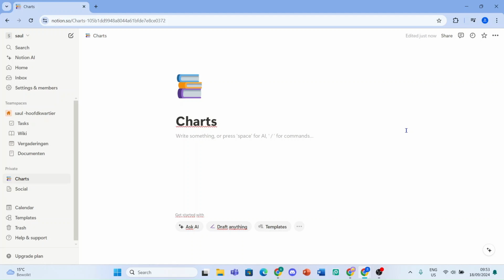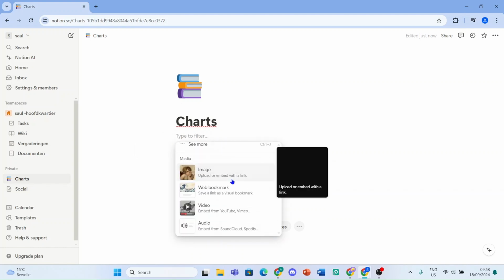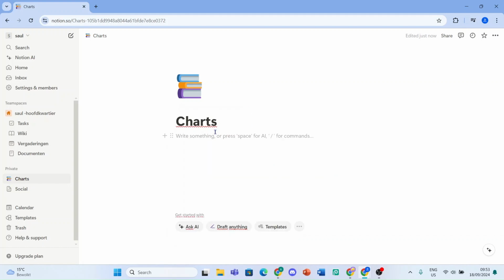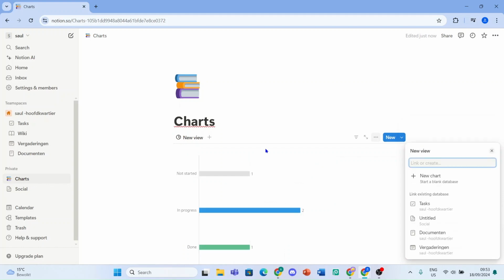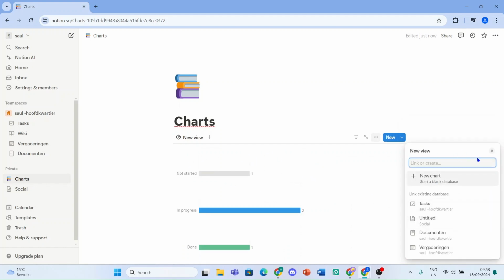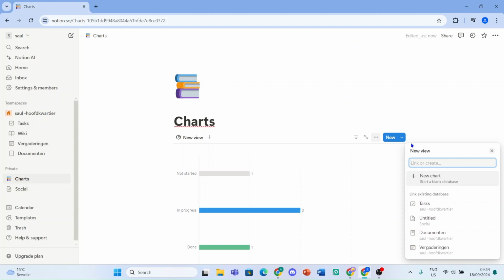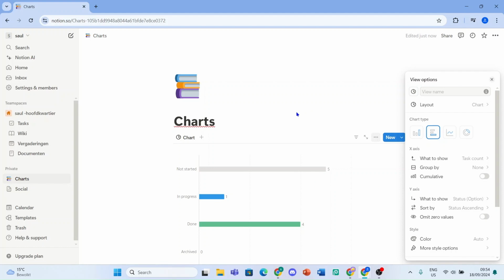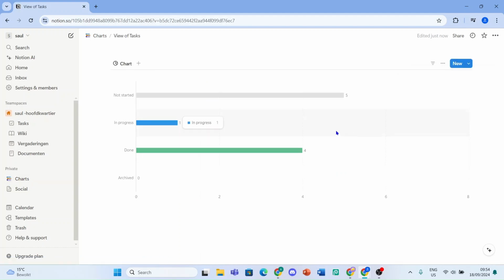How To Create A Chart On Notion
In this video, I will show you how to create a chart on notion. Charts are a newly added feature to notion we've all been waiting long for. Now charts are finally here! But how to create a chart?